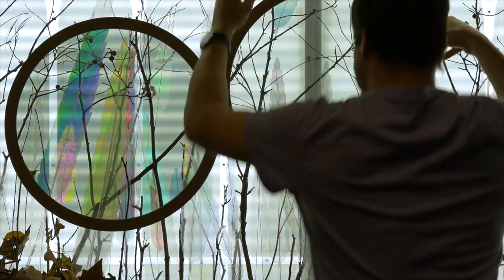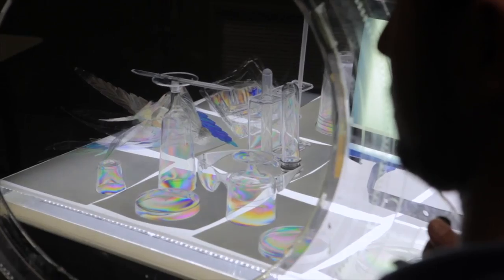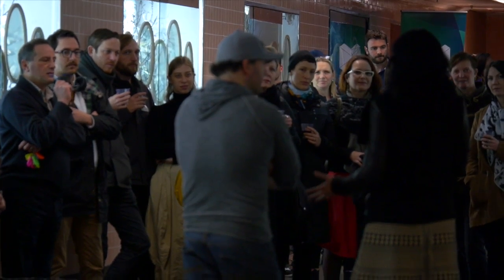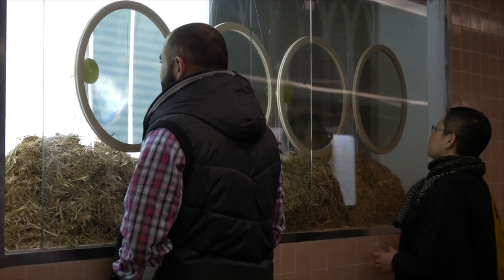Skunk Control - Creative Spaces | The Dirty Dozen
Skunk Control is a group of engineers, educators and scientists from the college of Engineering and Science at Victoria University. The group’s aim is to communicate art through science and science through art via installations that prompt investigation and engage feelings of excitement that define the process of discovery.

The City of Melbourne's Creative Spaces program launched The Dirty Dozen with Skunk Control's 'Prevaricated Frequencies'. This video explains who they are, what they do and demonstrates the impact of their work in the public realm.